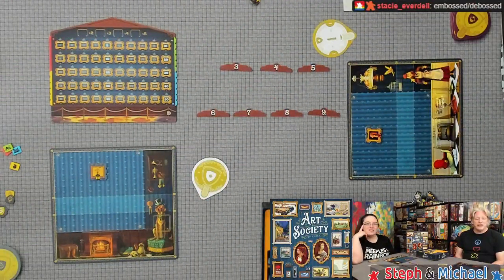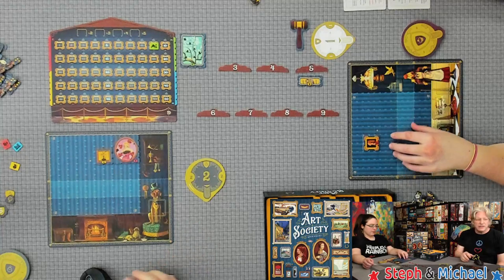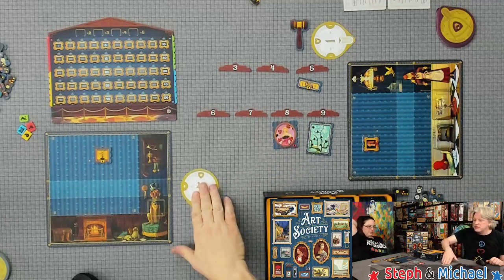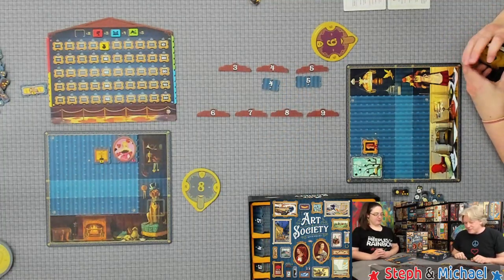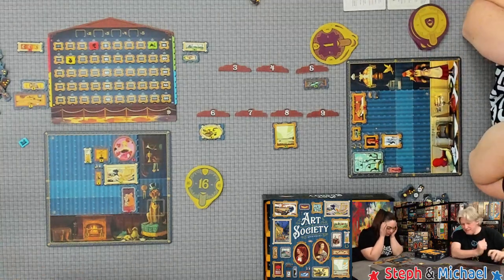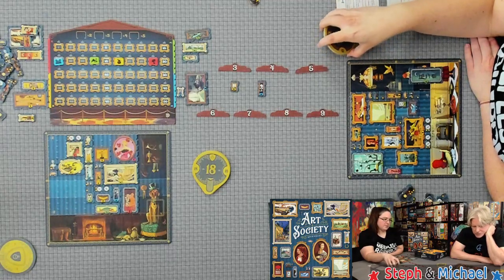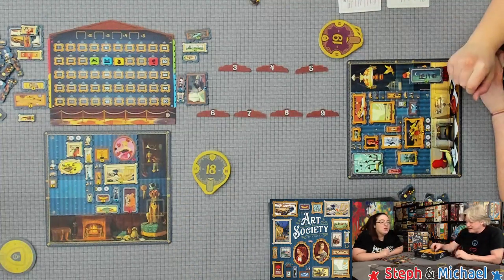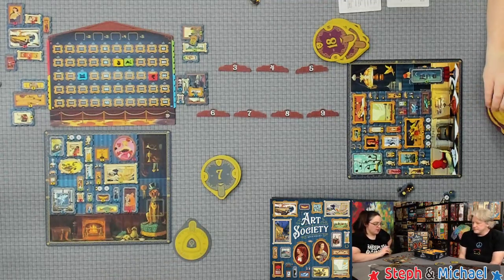All the Games with Steph: Art Society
Steph and Michael teach and playthrough Art Society